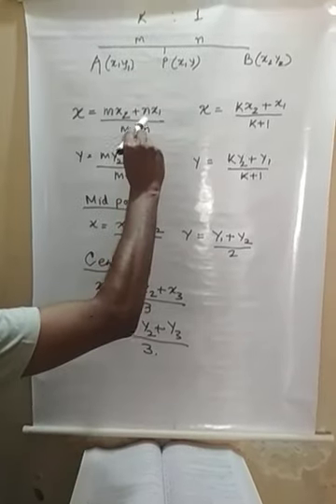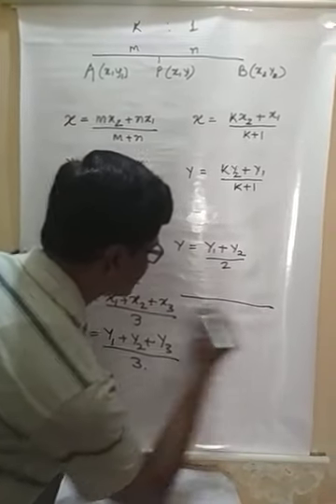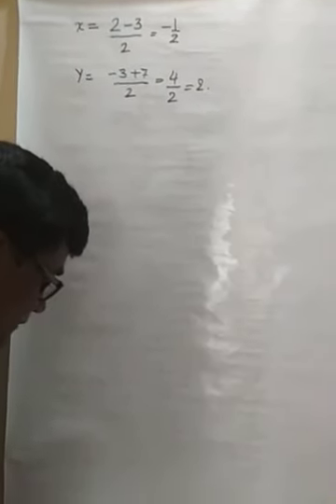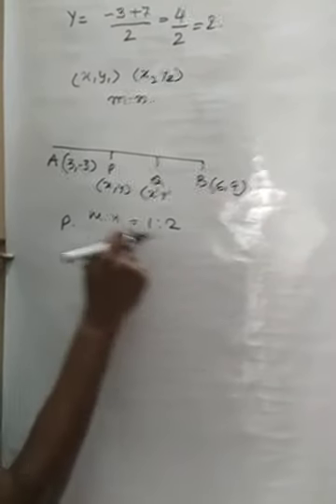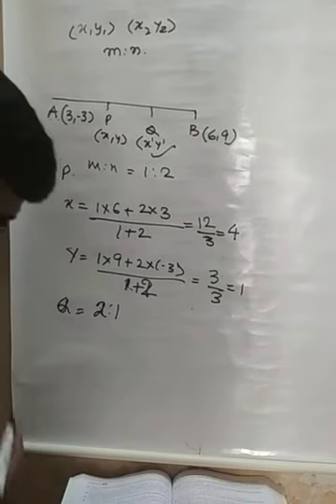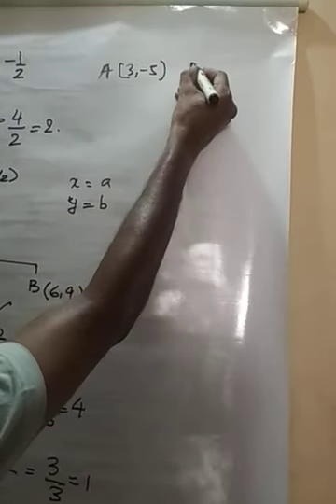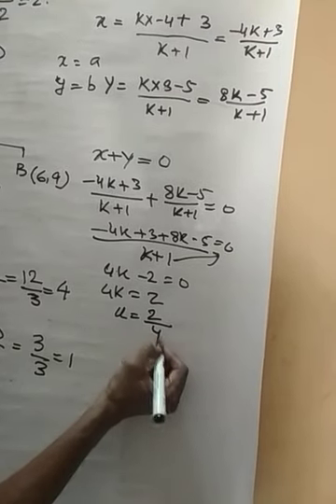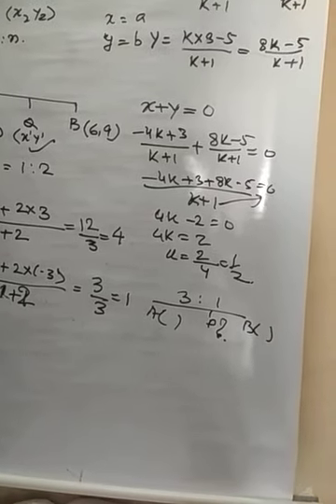Section formula class X (ICSE)